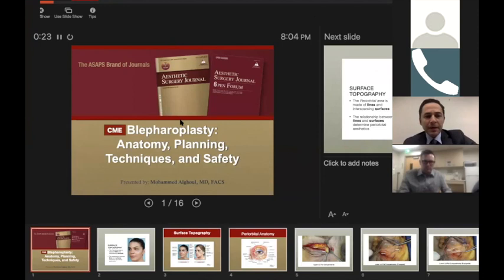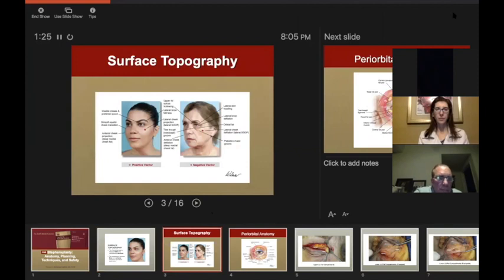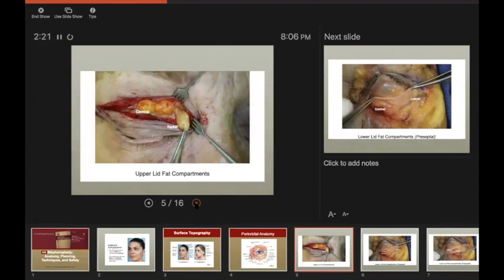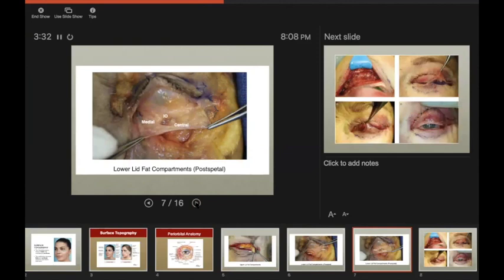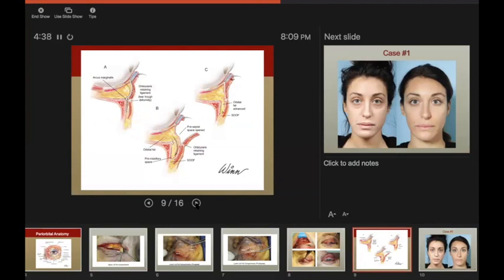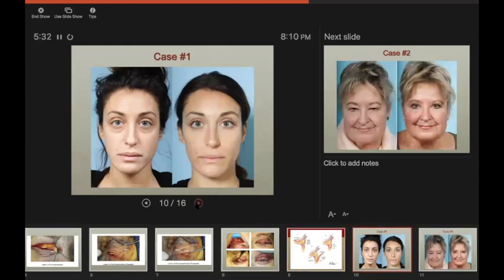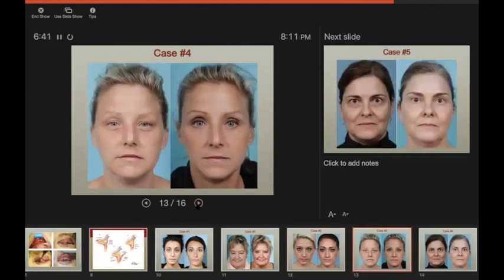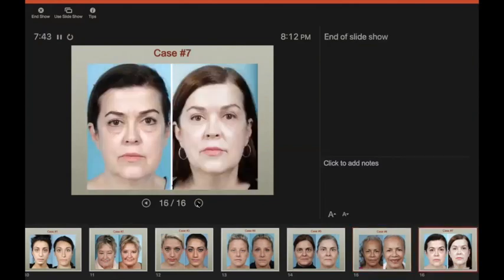ASJ NGE Journal Club Jan. 8, 2019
Another ASJ Journal Club hosted by the Next Generation Editors with discussant Dr. Mohammed Alghoul and Moderator and Lead Next Generation Editor, Dr. Cindy Wu. The article discussed is:

Blepharoplasty: Anatomy, Planning, Techniques, and Safety
Mohammed Alghoul, MD, FACS
Aesthetic Surgery Journal, Volume 39, Issue 1, 1 January 2019, Pages 10–28,
Published: 21 February 2018